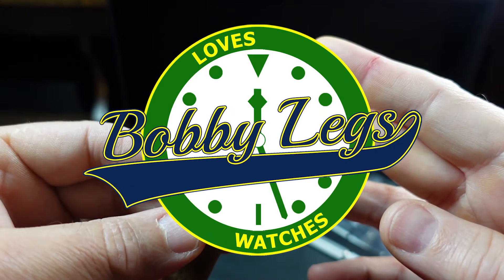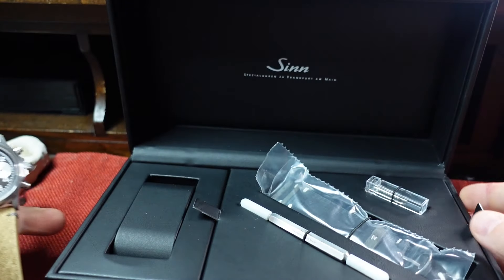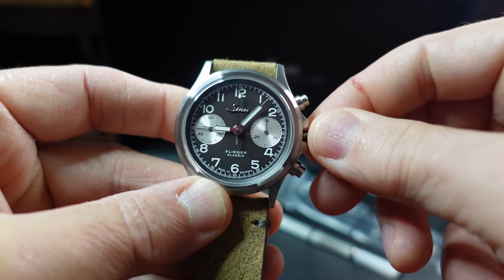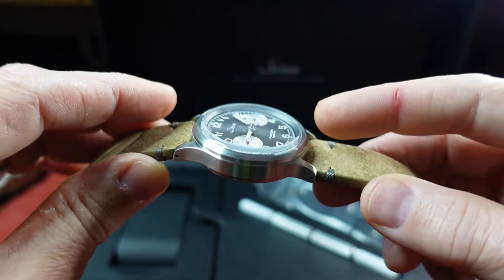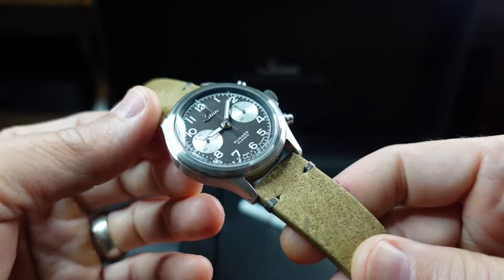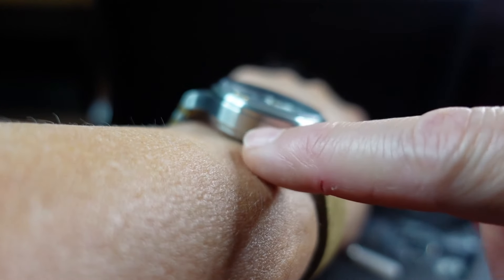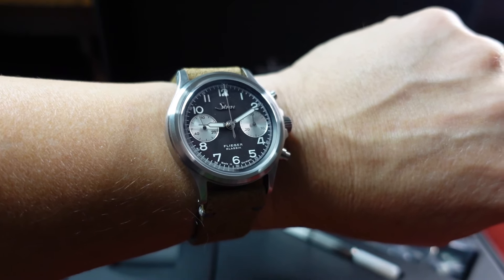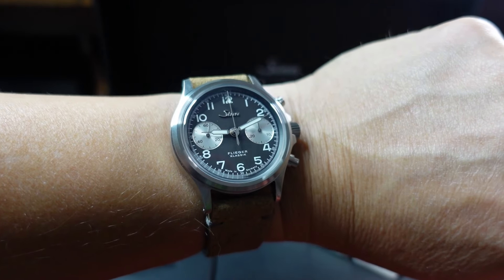Sinn 356 Flieger Klassik Anniversary: First Impressions Unveiled!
In this video, I'll share my initial impressions of this exceptional watch, its striking features, and why it's a must-have for watch enthusiasts and aviation aficionados alike. Watch to uncover the beauty and craftsmanship of the Sinn 356 Flieger Klassik Anniversary Limited Edition and be prepared to be captivated by its timeless charm.

Click "Join" to become a member of the Bobby Legs Loves Watches YouTube community. Get access to a discord server and connect with other watch enthusiasts. Also get more opportunities to win free stuff!